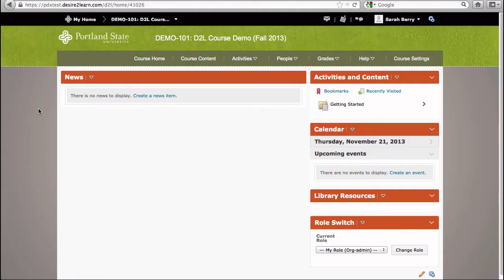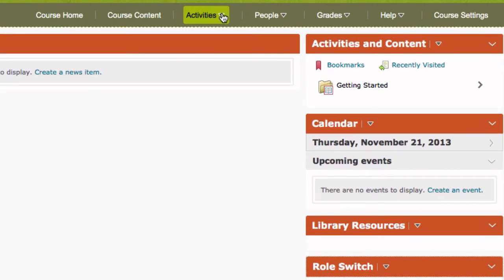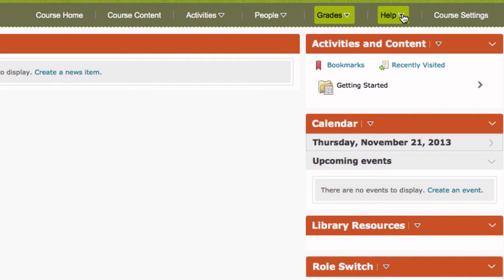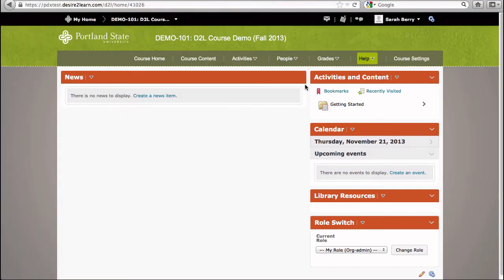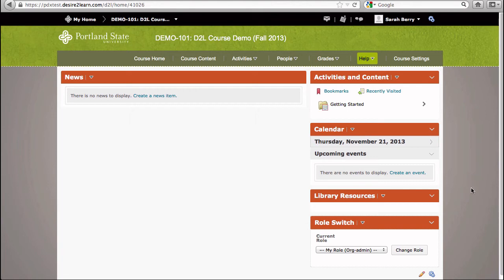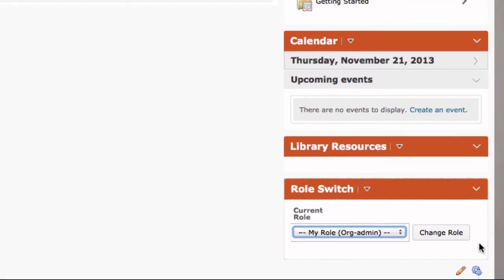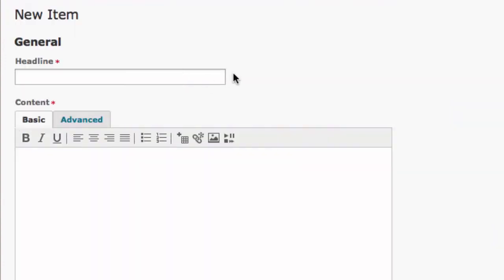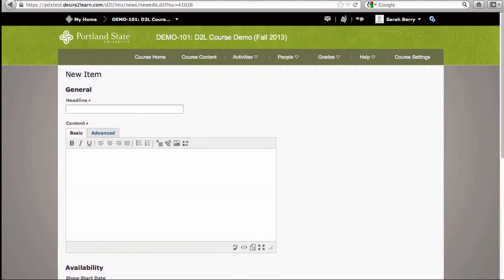D2L 10.2 Course Homepage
This video is self-produced by PSU staff covering the D2L Course Homepage tool.